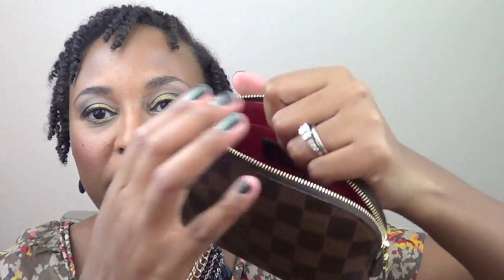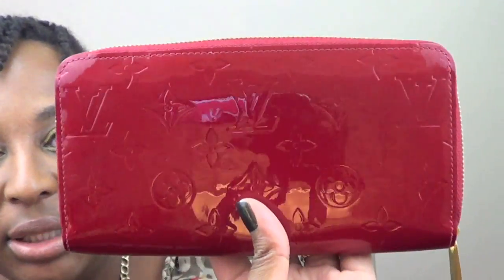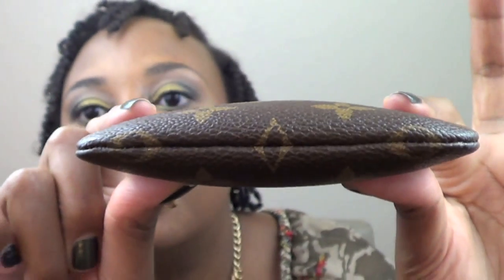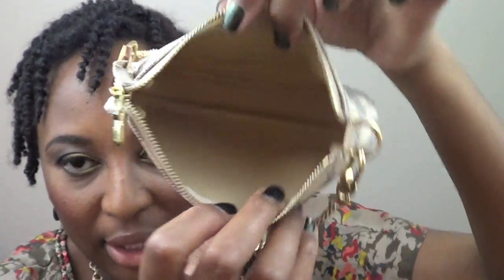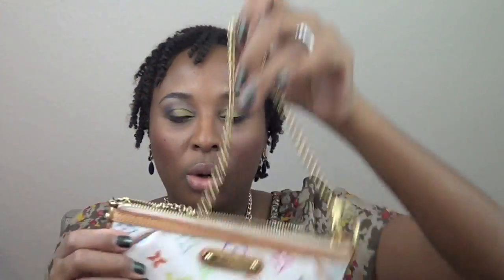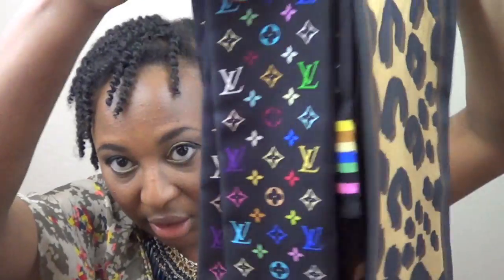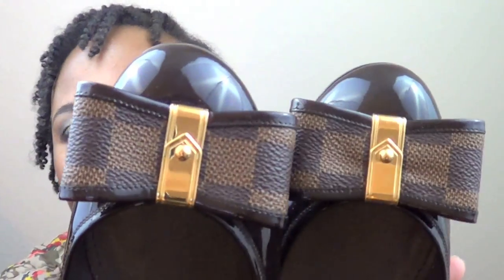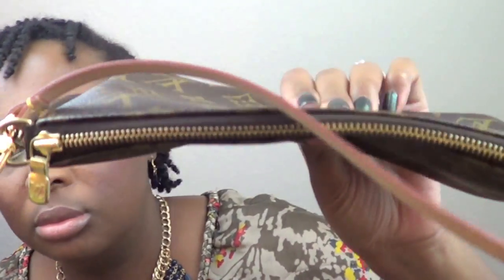56. My Louis Vuitton Collection Part 2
This is part 2 of my collection which features all of my accessories. I have to apologize I forgot to include my Mono Keepall 50 with a strap. I realized I forgot to include it after I finished taping.. So Sorry:)

Kusama Agenda Green
Kusama Cosmetic Case Red
Mono Small Agenda
Ebene Cosmetic Case
Vernis Business Card Holder
MC Key Holder
Mono Coin Pouch
Azur Mini Pochette
Mono Pochette
MC Milla MM
Tapage Bag Charm
MC Bandeau
Leopard Bandeau
Leopard Stole
Valentine Flats
Vernis Zippy Wallet
Emilie Wallet